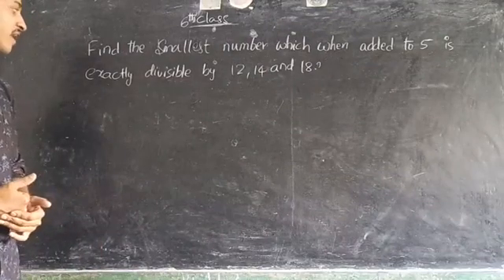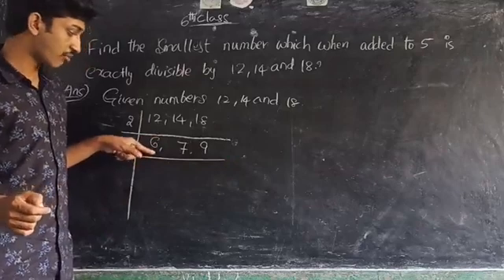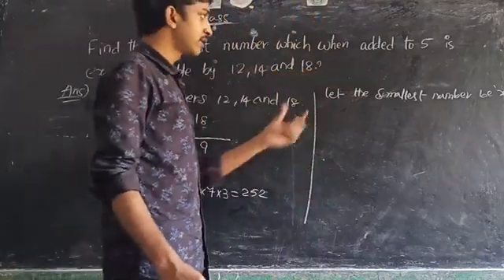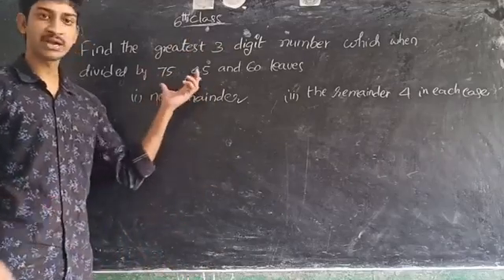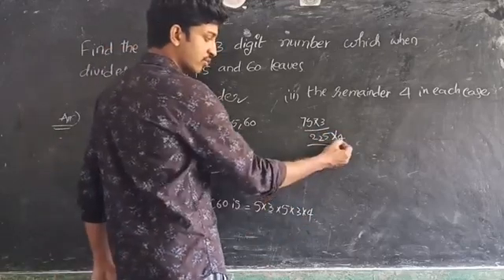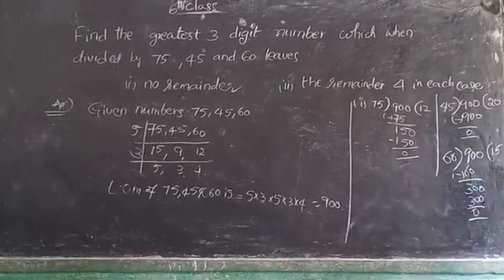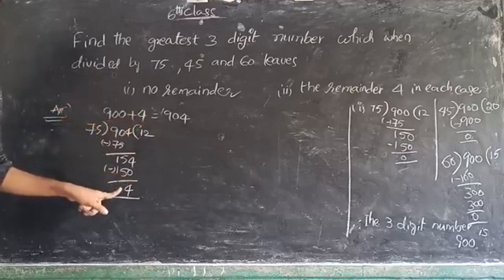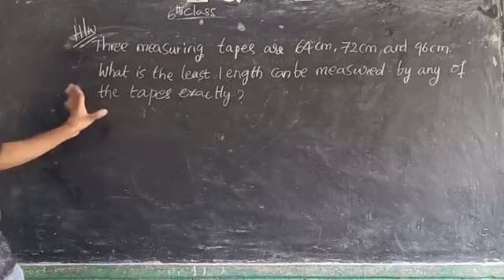BHANU PUBLIC SCHOOL GADALA 6CLASS MATHS 18/8/20